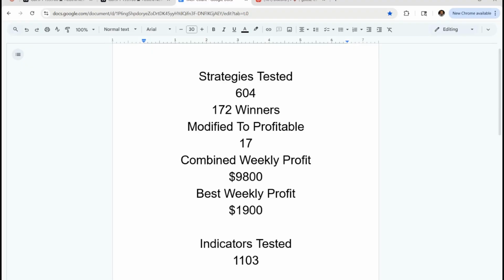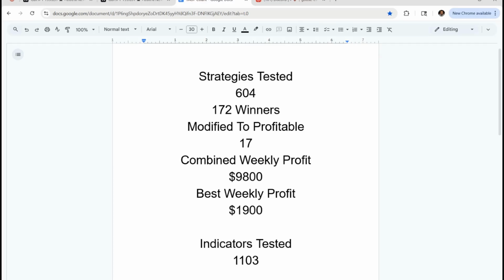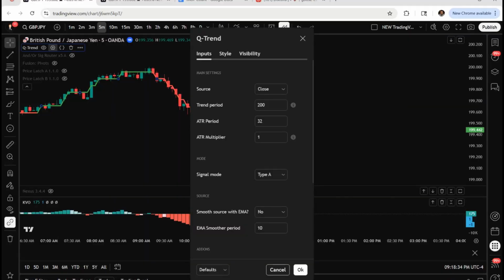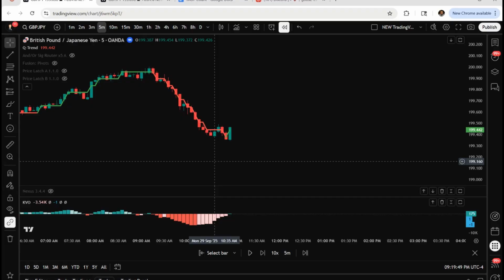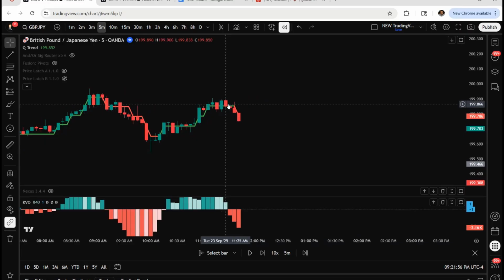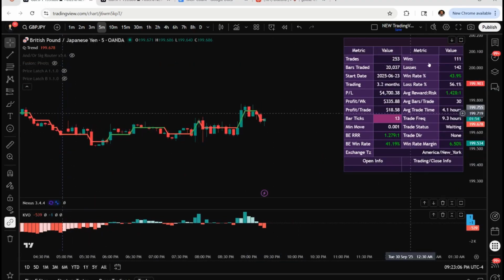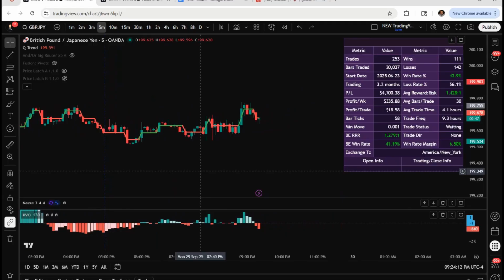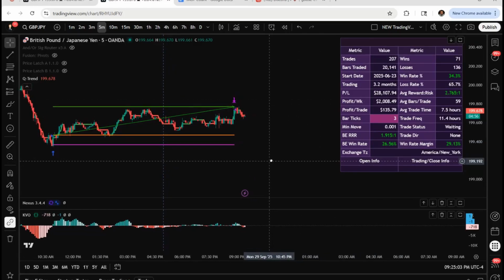Does this NEW TradingView Indicator That Show You Exactly Where To BUY & SELL???